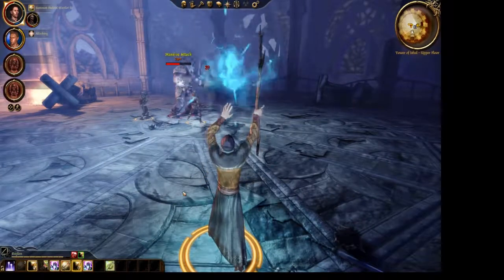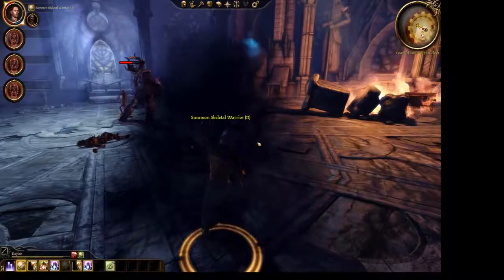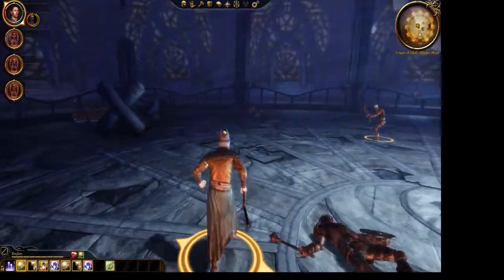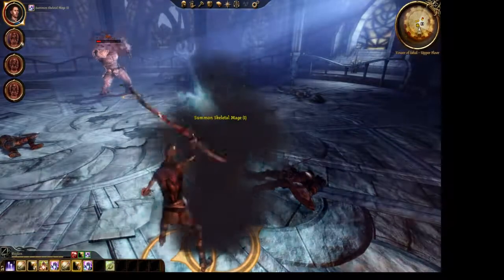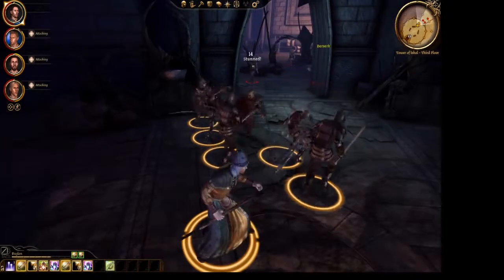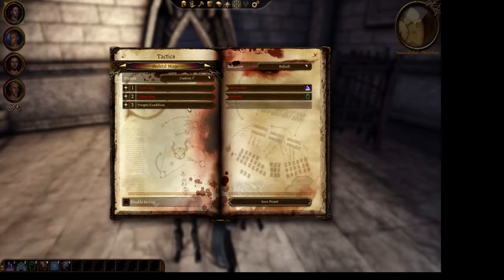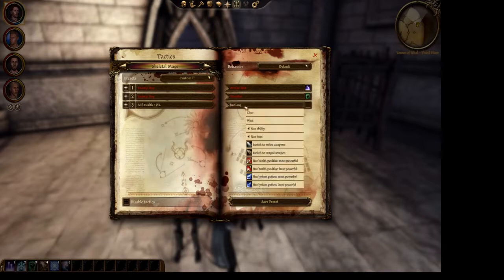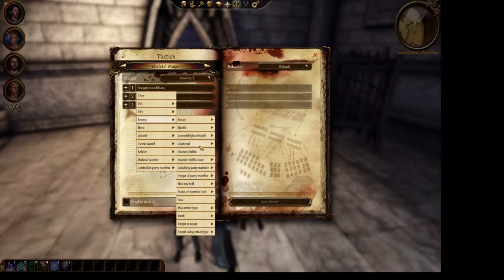Necromancy mod for Dragon Age Origins: Conjuration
Dragon Age Origins is a good RPG but a bad necromancy/summoner game. Fortunately this can be fixed with the Conjuration mod by Leon Fenton.